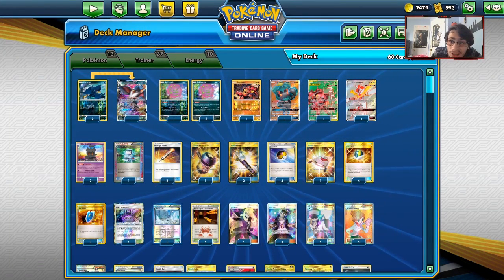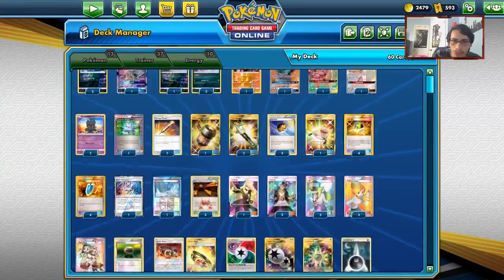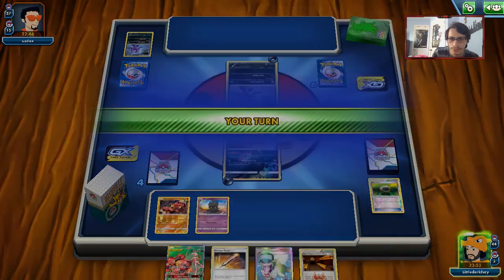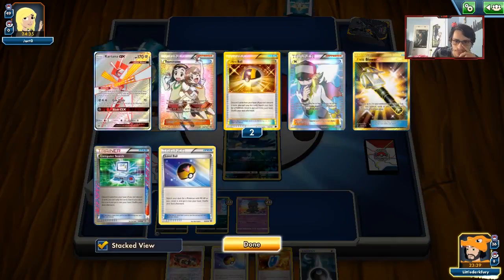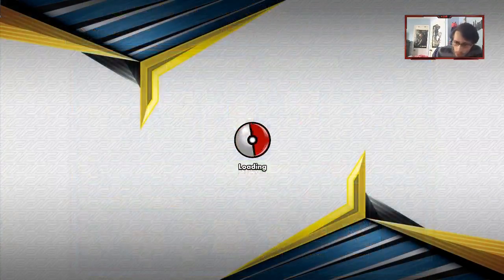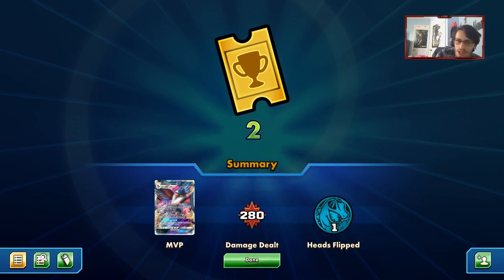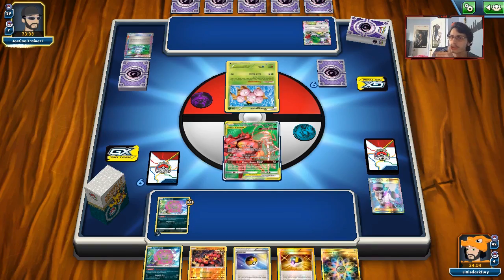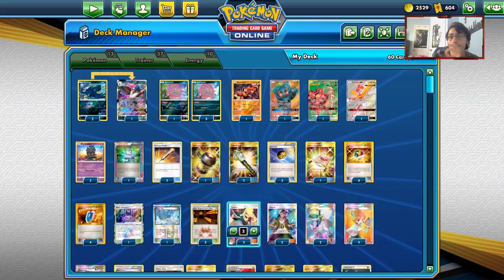DIRTY Spritomb/Honchcrow GX & Friends Deck! Magma’s Base/Hustle Belt Combo! PTCGO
In today’s ptcgo video we look at spiritomb in expanded with honchkrow & team magma's secret base!